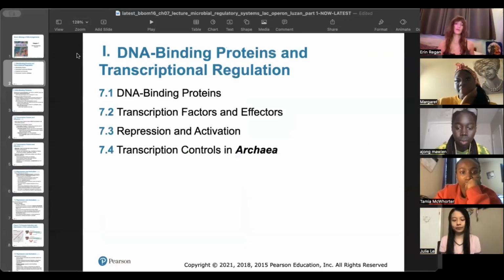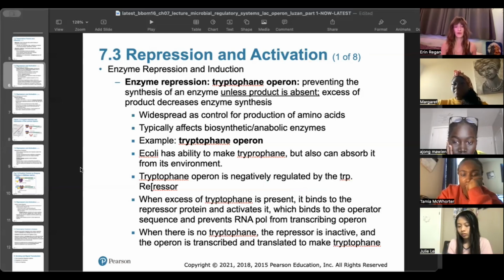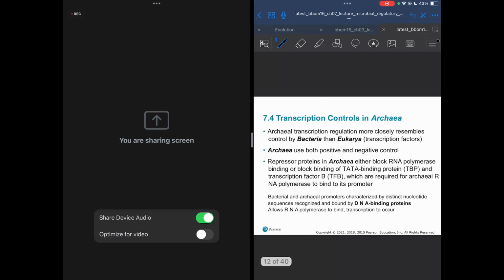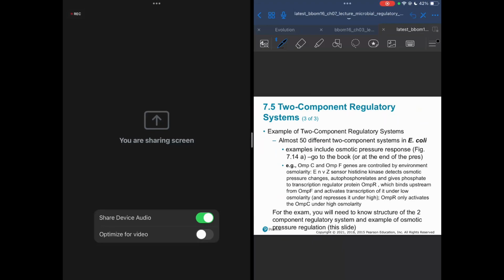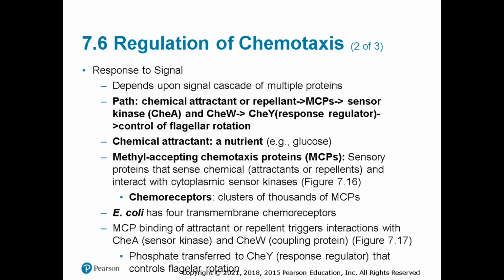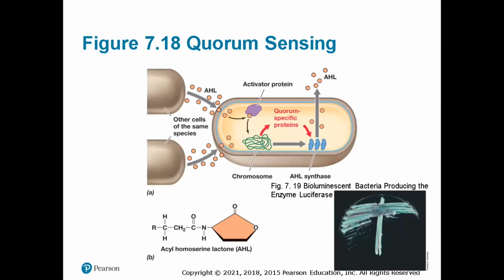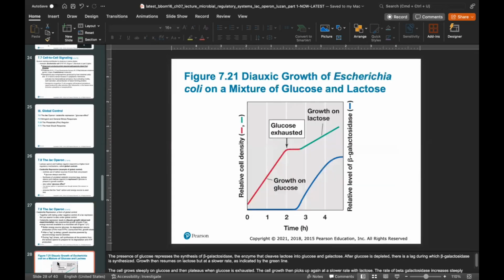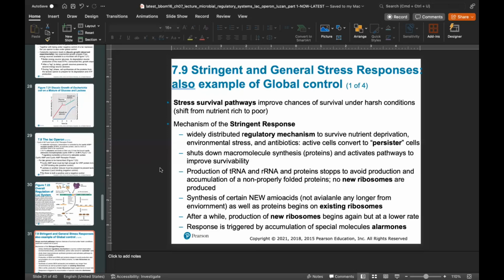October 7, 2024